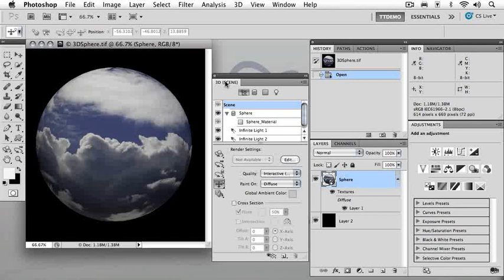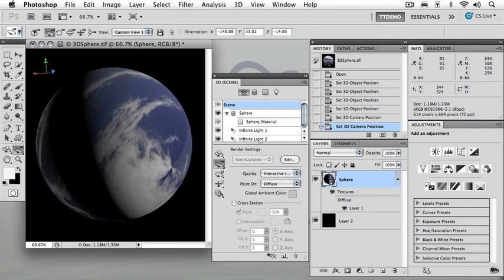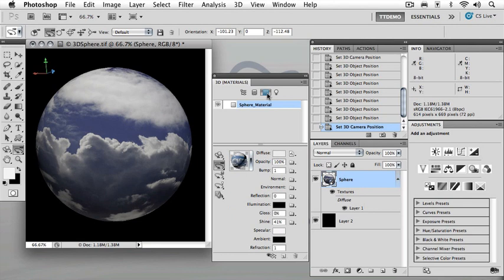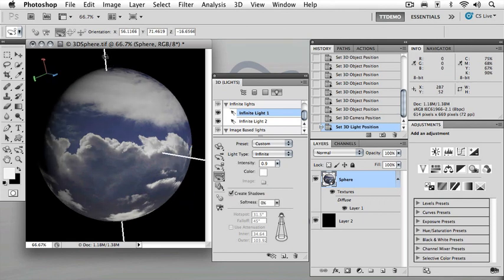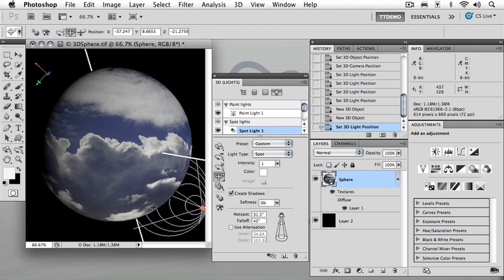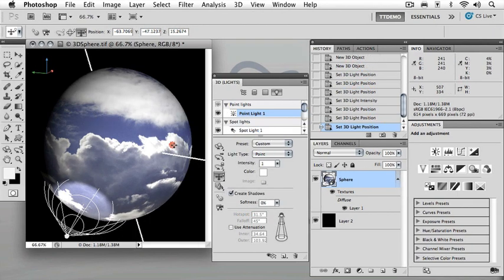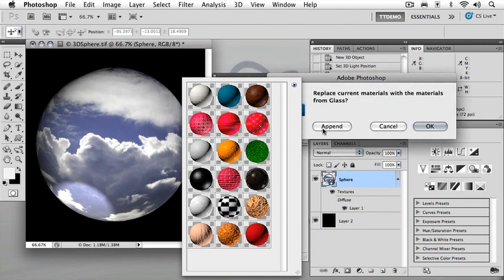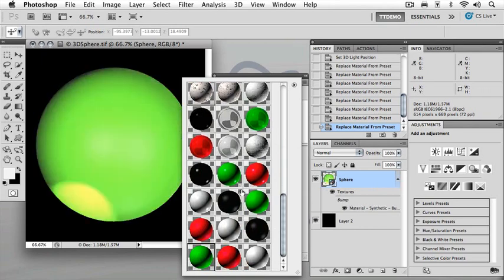TPSC5AD_P01_C09_L02.wmv